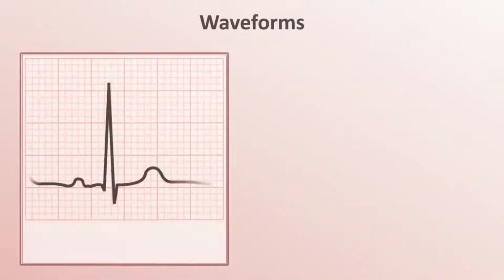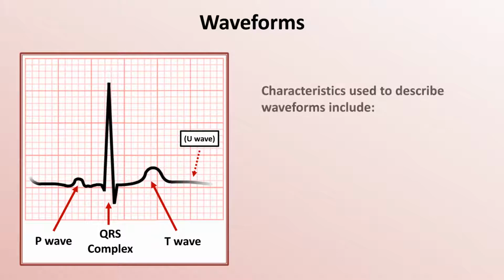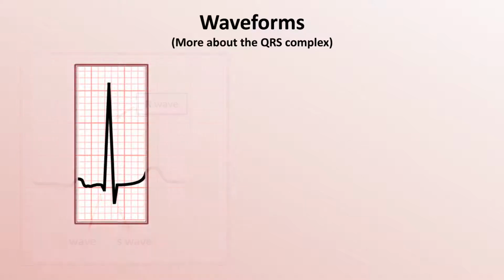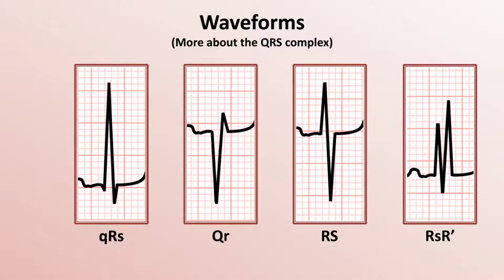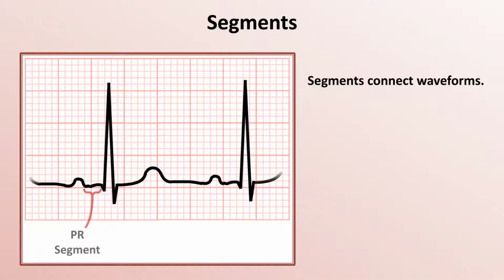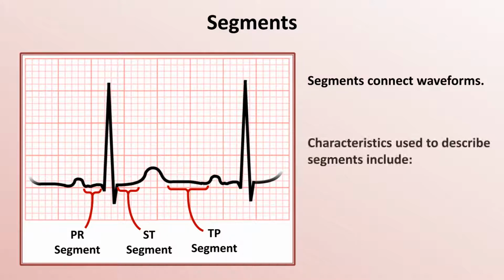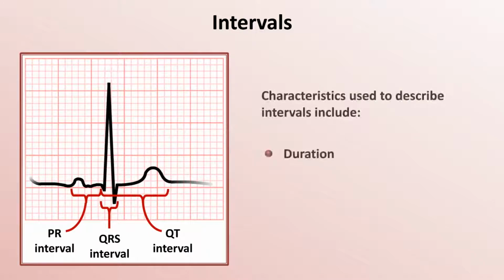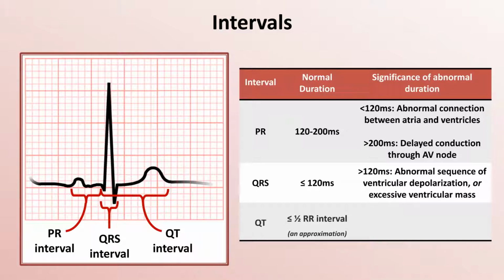Intro to EKG Interpretation Waveforms, Segments, and Intervals